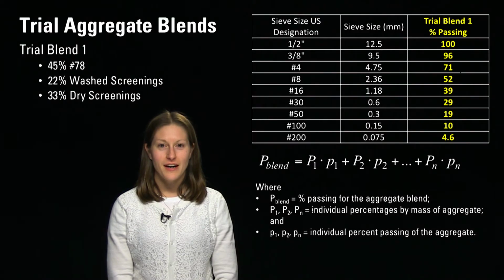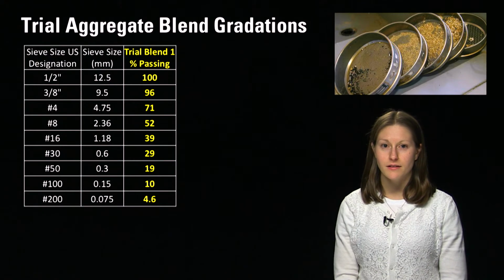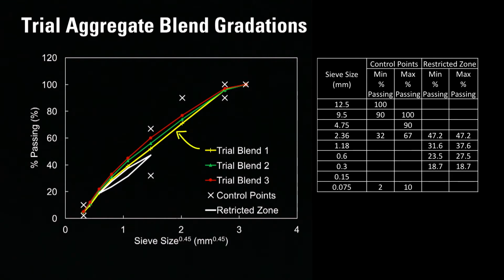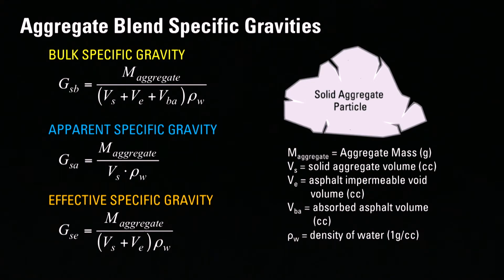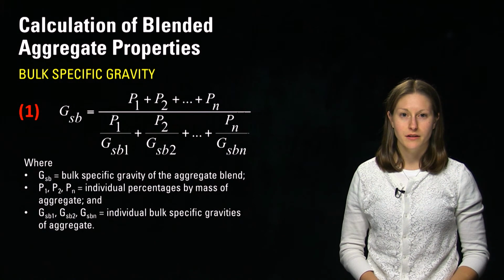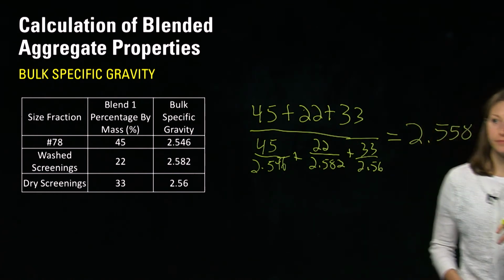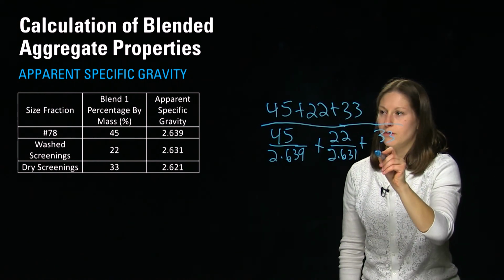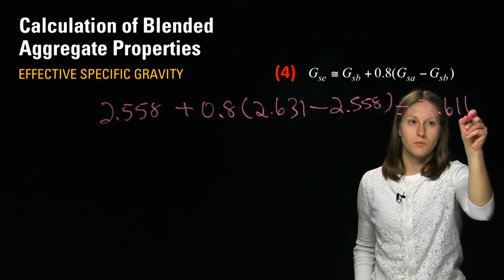2 Selection Trial Aggregate Blends